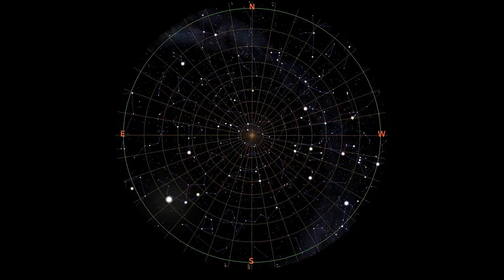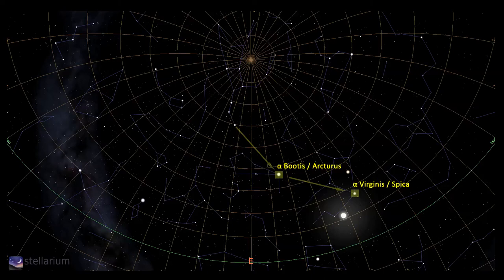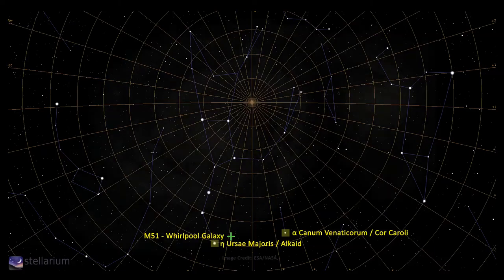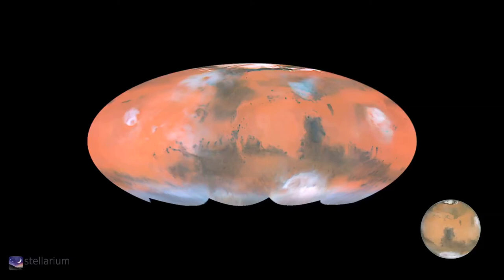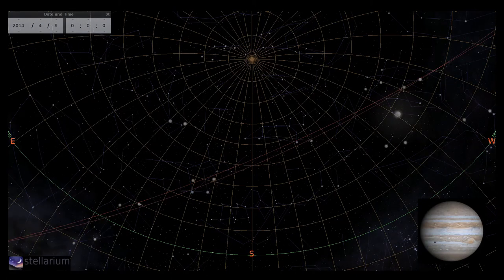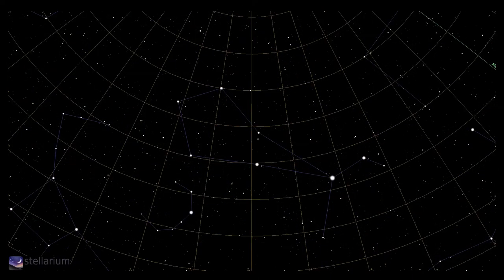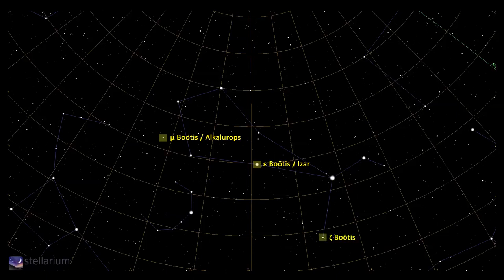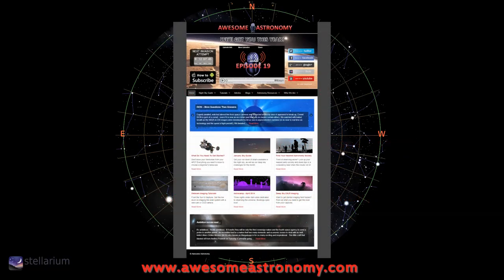Sky Guide: April 2014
What to look out, and up, for in April. We start with a beginner's or young observer's guide to Ursa Major. Next up is our round up of the planets available this month to northern hemisphere observers and interesting lunar features. This episode ends with a dark sky challenge in the constellation Bootes.